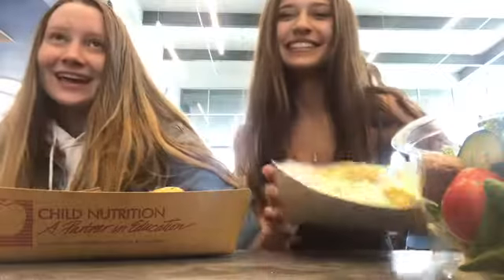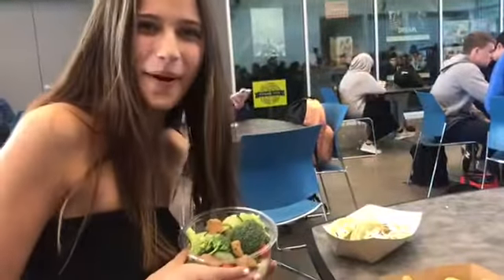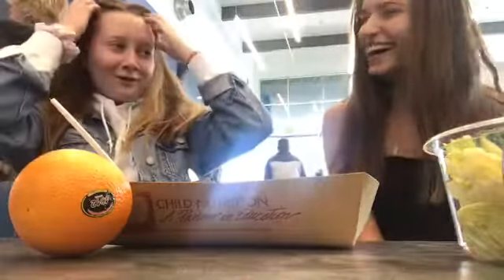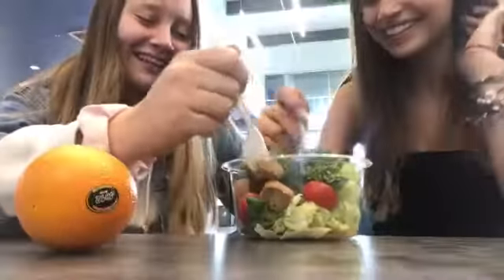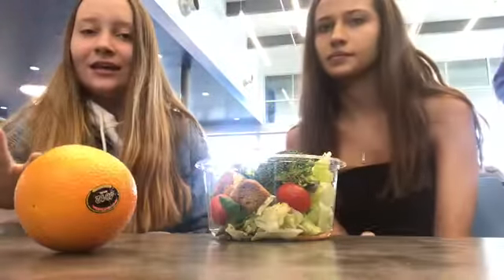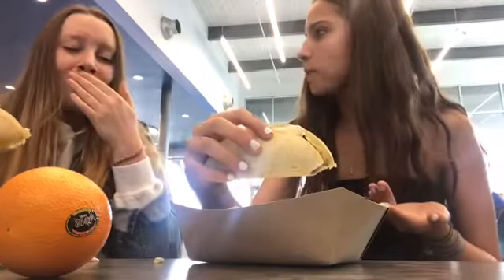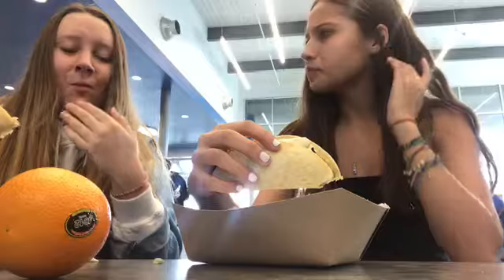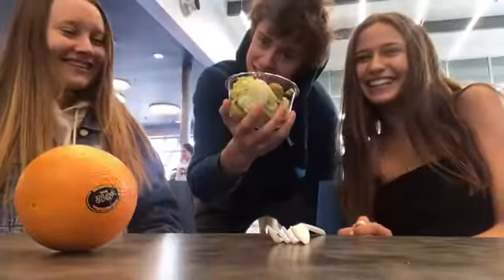Vegan ASC Lunch Options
Thinking about grabbing lunch at the ASC but are afraid of the food they might provide? Watch this video to find out the various options. Produced by Aleena Yarovaya and Auden Marsh-Armstrong.